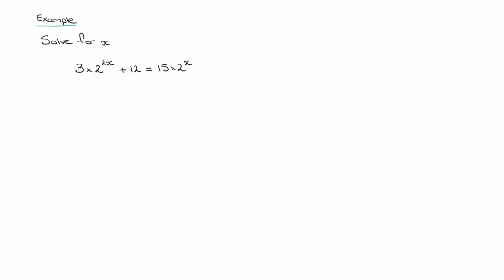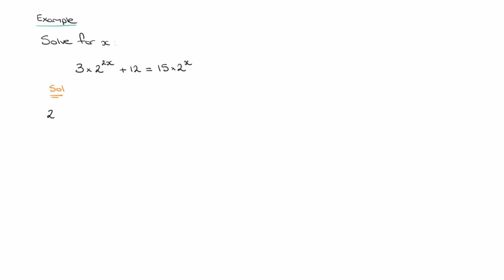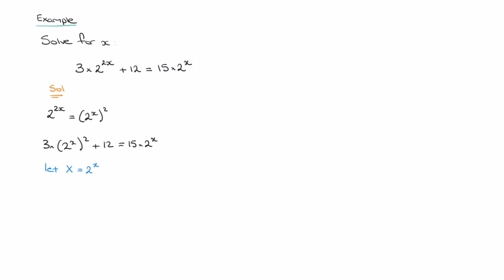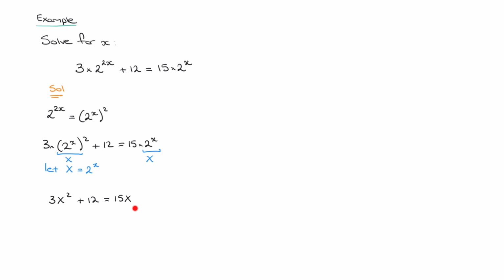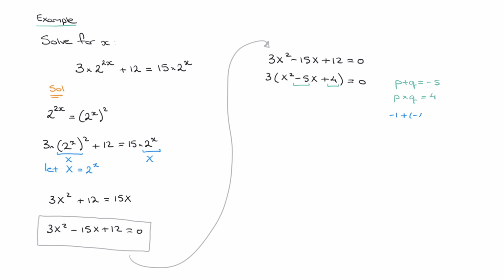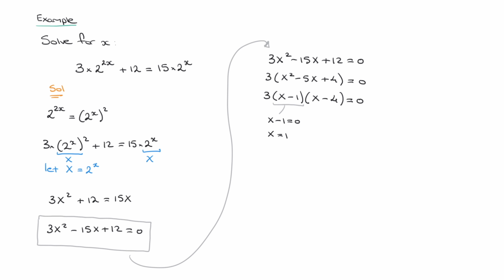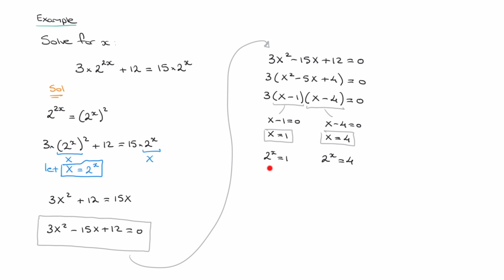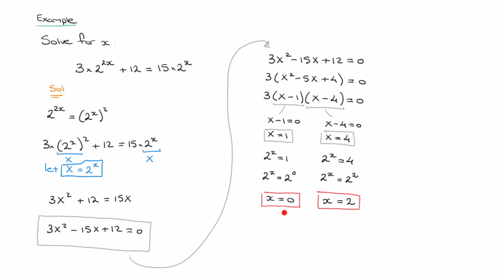Exponential Equation Hidden Quadratic - How to Solve - Video 2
We learn how to solve an exponential equation with a hidden quadratic equation.
The exponential equation is in fact a quadratic in 2^x. By defining a new variable X = 2^x we rewrite the equation as a quadratic that we then solve the usual way to end up with 2 simple exponential equations to solve.

This was made for both IB AA AL and HL Mathematics students.